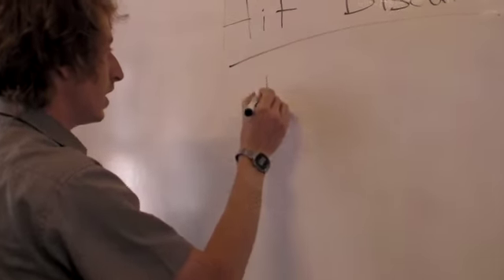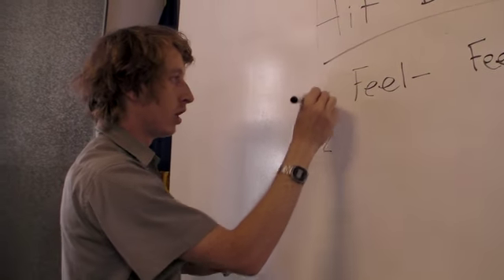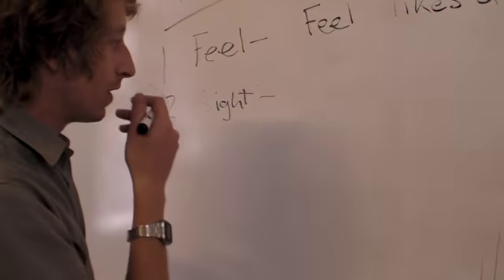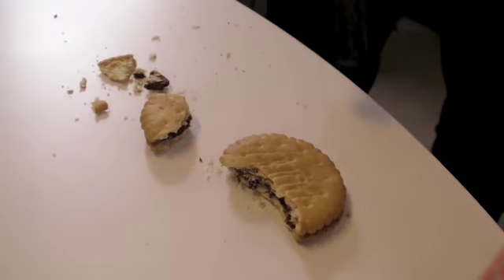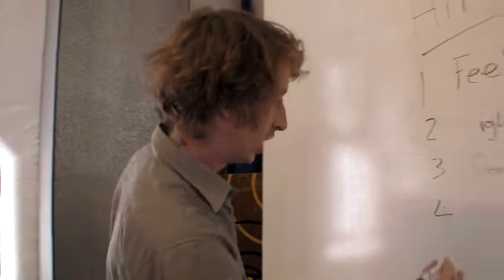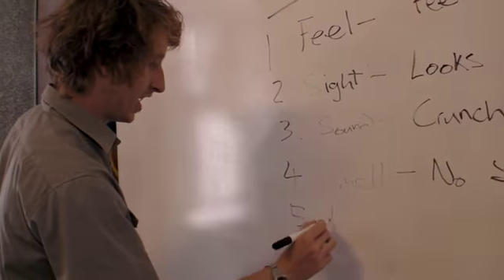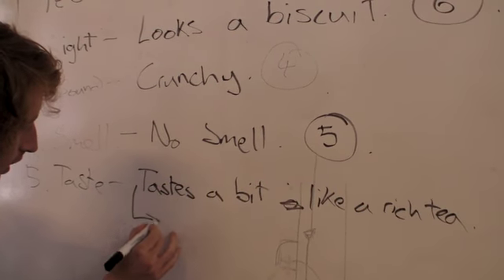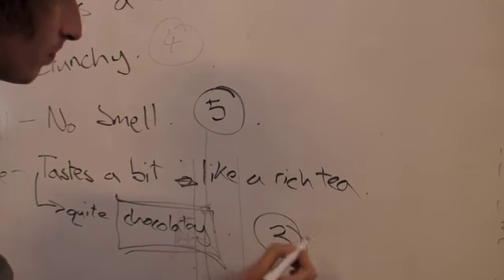Hit Biscuits Review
Applying science to biscuit reviewing.  See Biscuitswin.wordpress.com for further details.